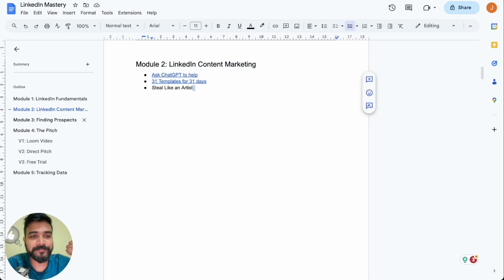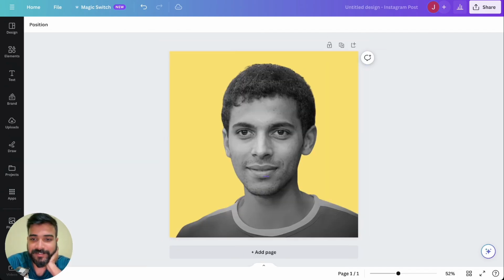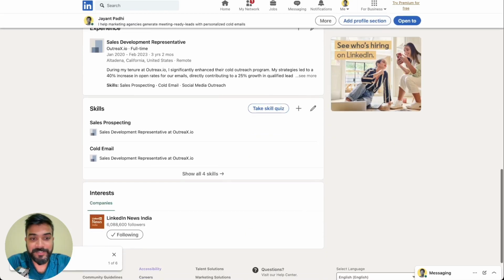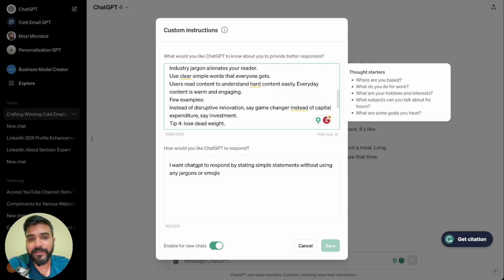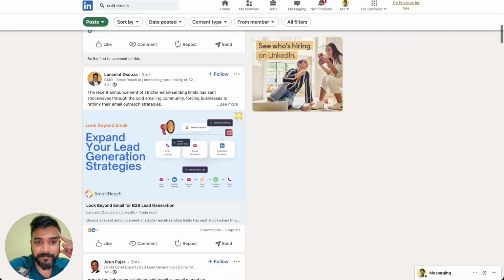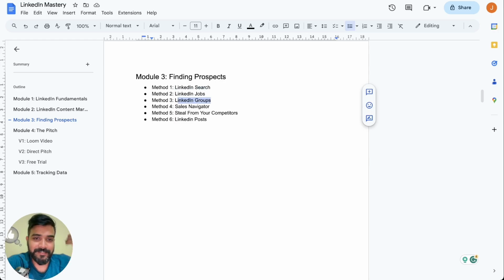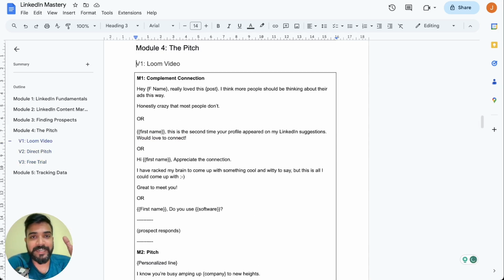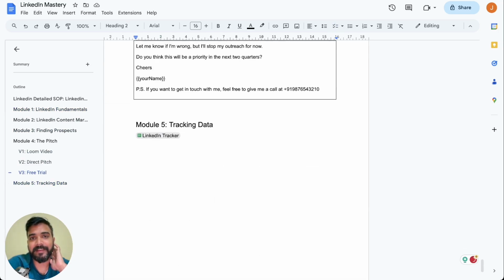LinkedIn Lead Generation (COMPLETE COURSE)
In this full course, you'll learn how to generate leads on LinkedIn. After watching this course, you'll be able to generate leads on LinkedIn like a pro!

LinkedIn is one of the most popular social networks for professionals, and for good reason. LinkedIn Lead Generation is a great way to get connected with potential customers and turn those contacts into leads. In this course, you'll learn how to generate leads on LinkedIn and turn those contacts into customers. After watching this course, you'll be able to generate leads on LinkedIn like a pro!